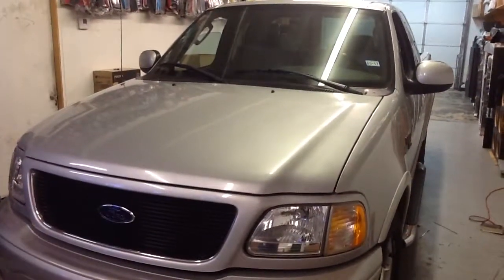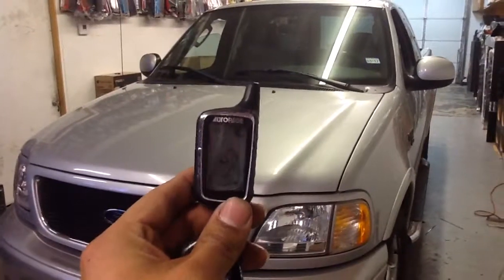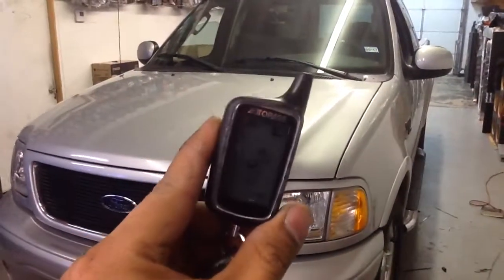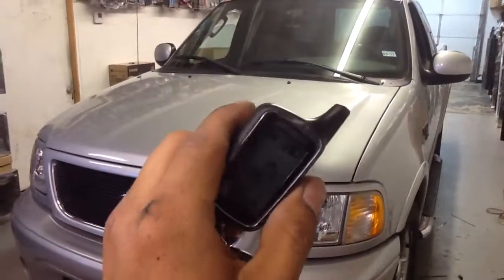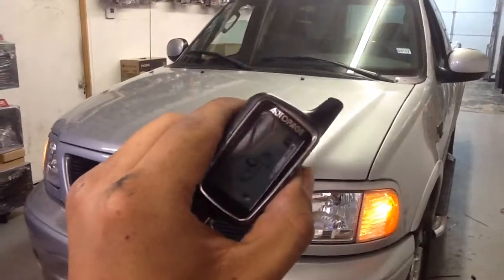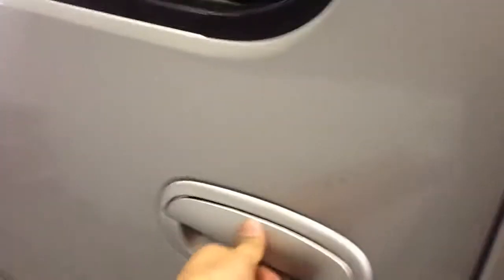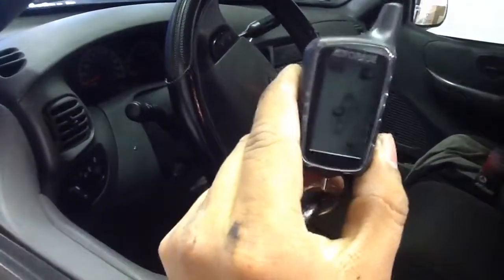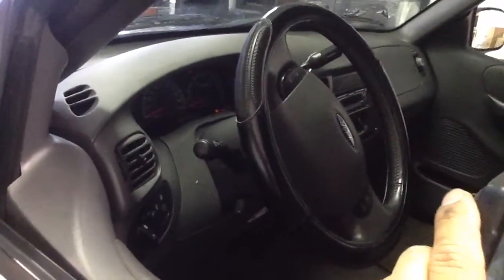1999-2003 Ford F-150. Autopage rf-425. Pager alarm.